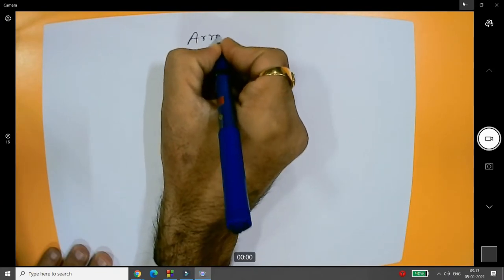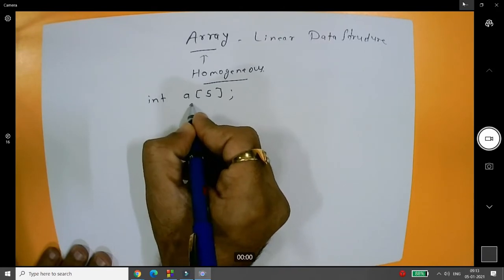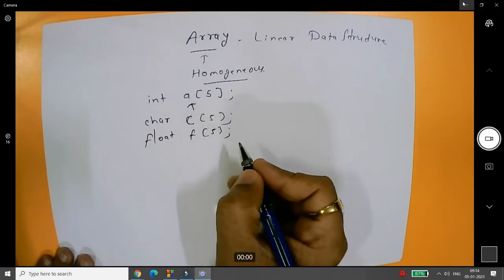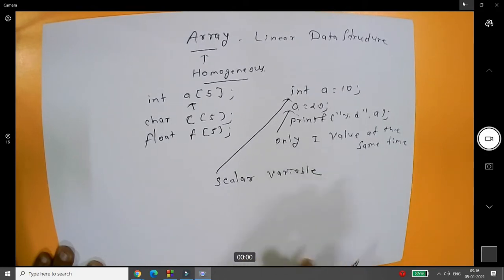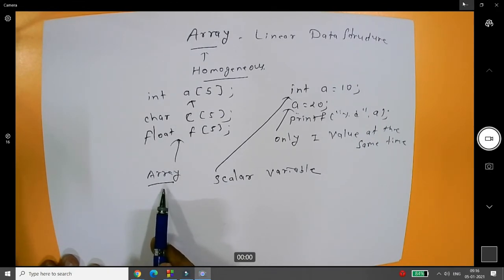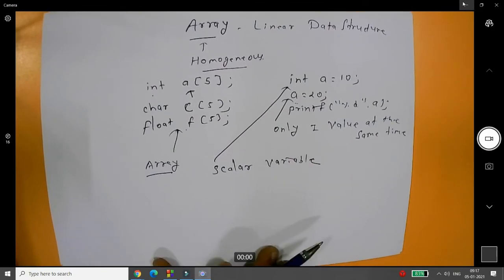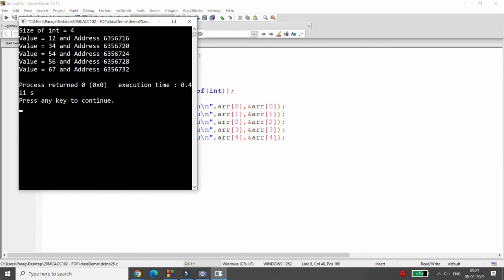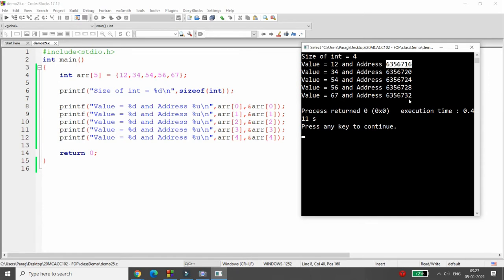FOP-Lecture-14 (Array Part-1)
This video demonstrates step by step implementation of array in fundamental of programming